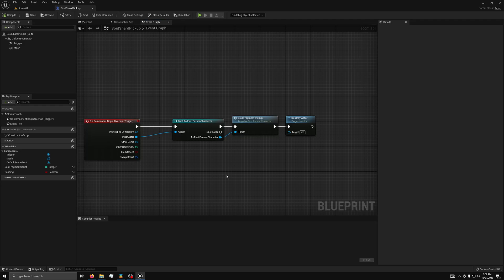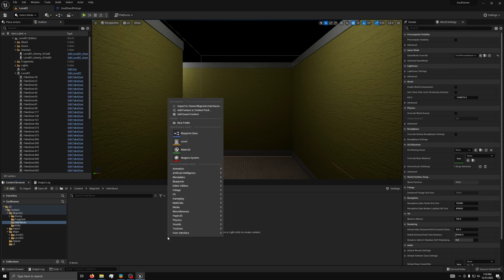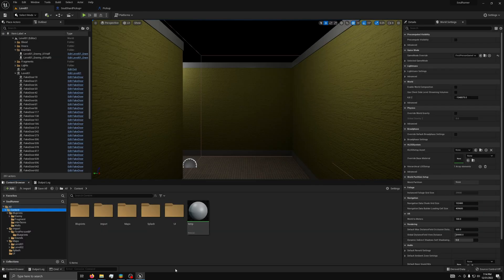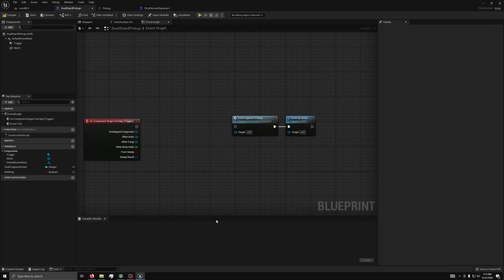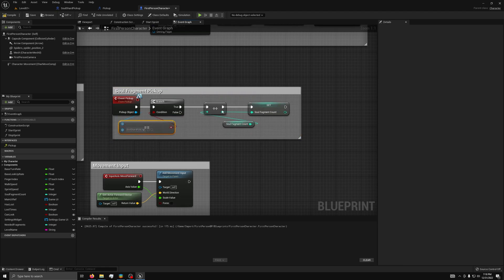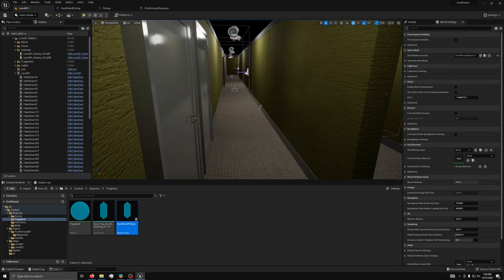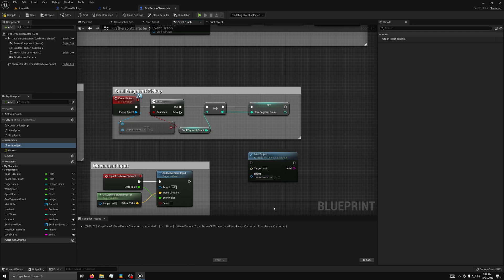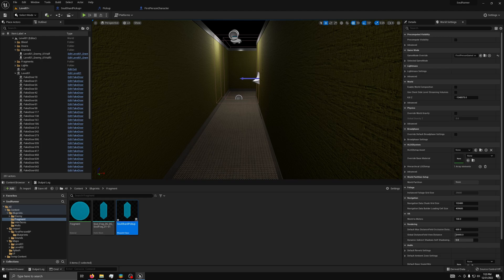How to Use Blueprint Interfaces In UE5.1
This tutorial covers blueprint interfaces in Unreal Engine.

Introduction: 0:00
What is a Blueprint Interface: 0:15
Creating an Interface: 0:54
Adding the Interface to Blueprints: 2:16
Using the interface: 3:26
Interfaces with Outputs: 5:18
Conclusion: 7:16